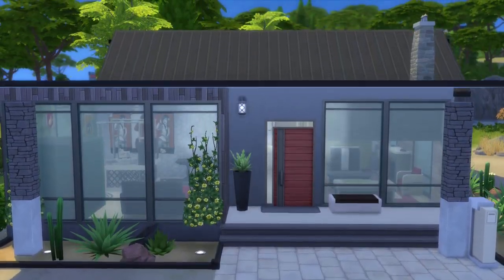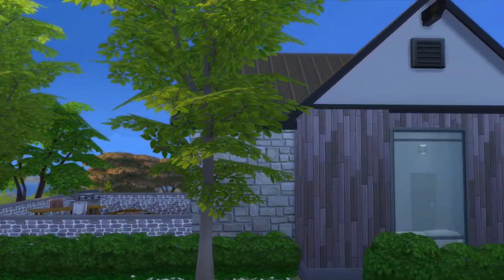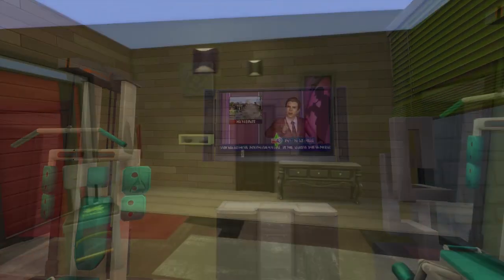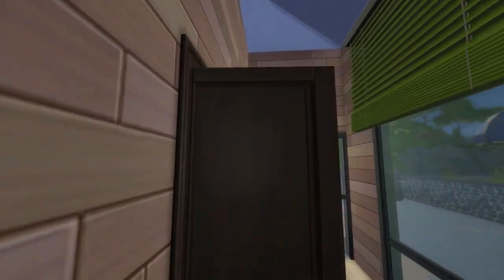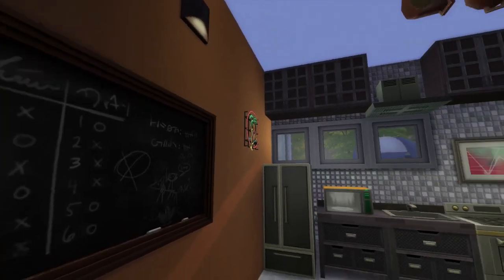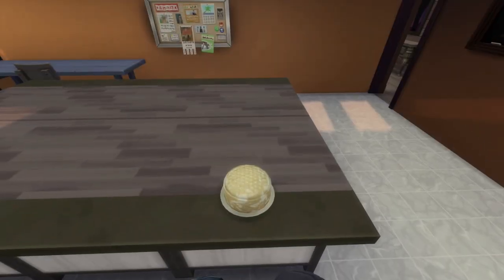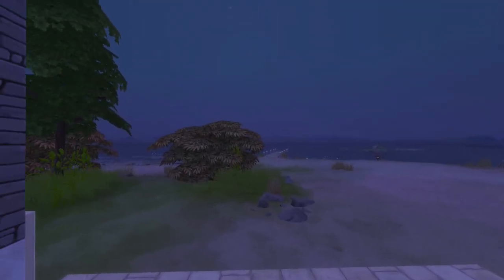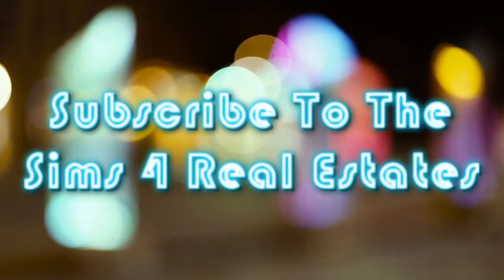Exploring Windenburg: DOCK DEN Sims 4 House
Today's episode will be featuring the Dock Den in The Crumbling Isle. This cute home with a beautiful view may be all you need for a happy sim life.

Value: $92,567
Lot size: 30x20
Number of floors: 1
Occupants: Bro household
Bedrooms: 2
Bathrooms: 1

Today's cooking recipe will be: Cheese